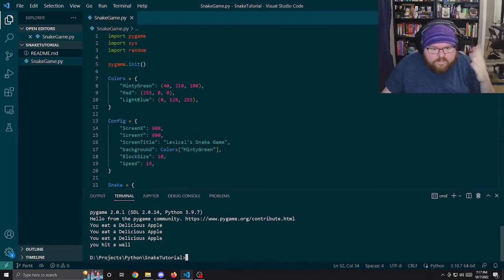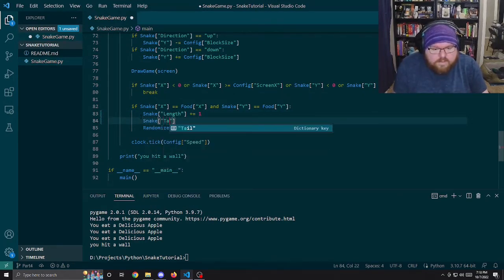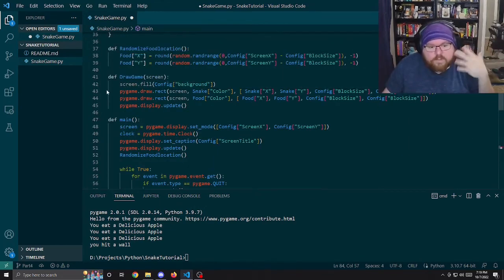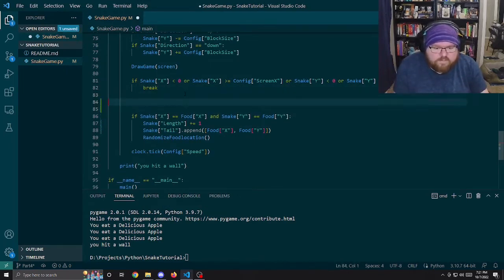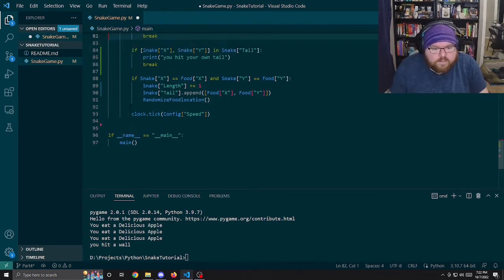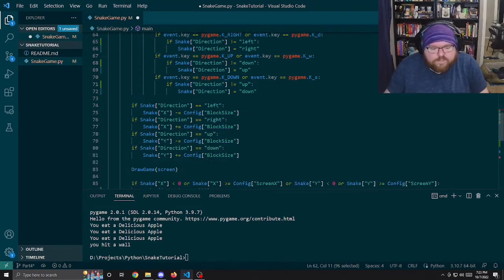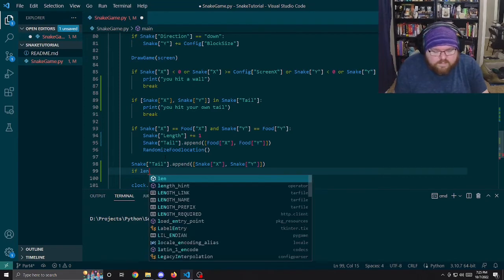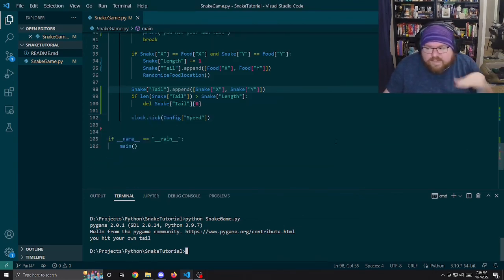Python Pygame Snake Game (Part 4)